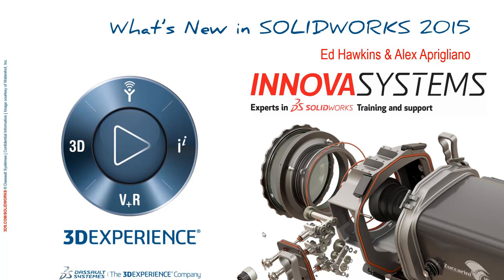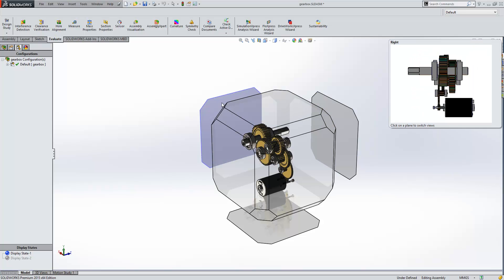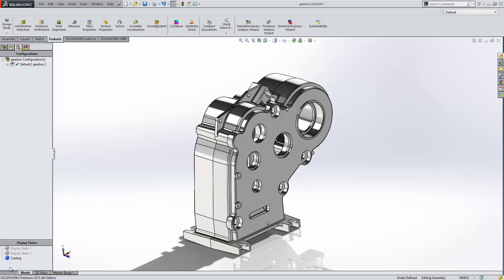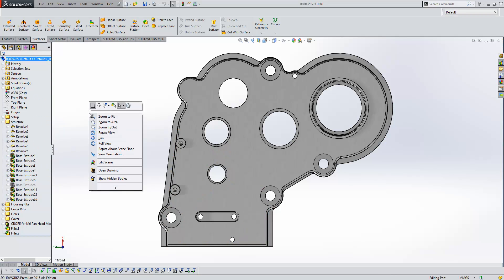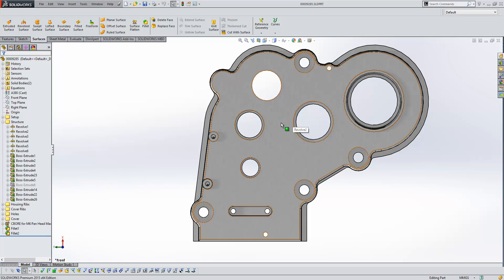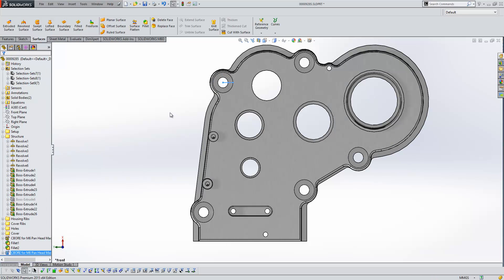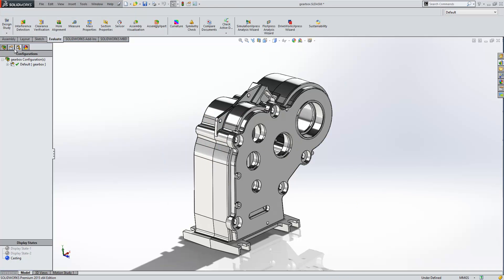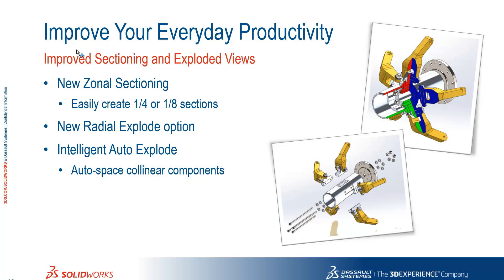SOLIDWORKS 2015 - Enhanced User Experience